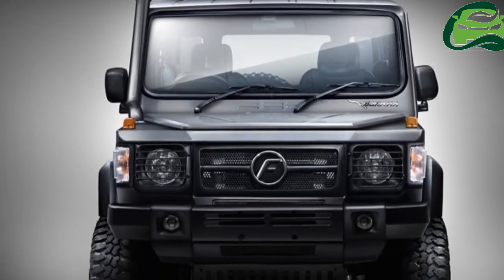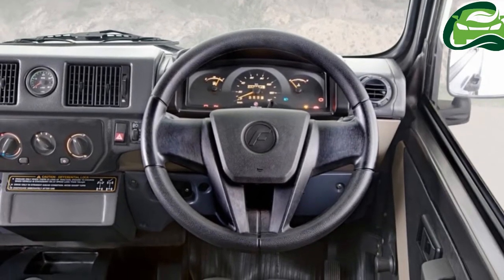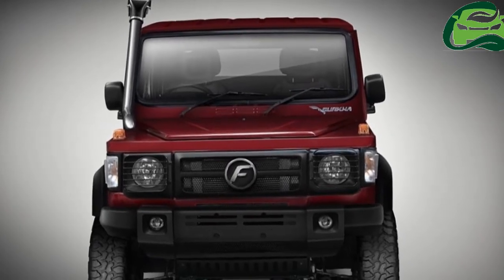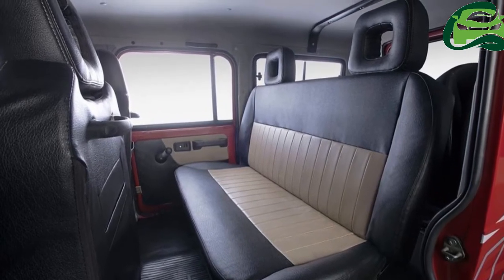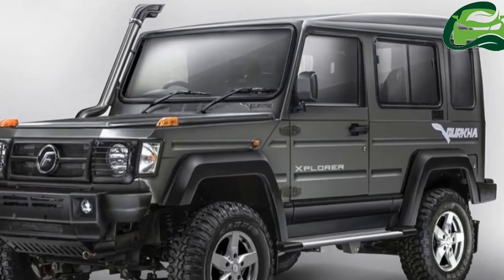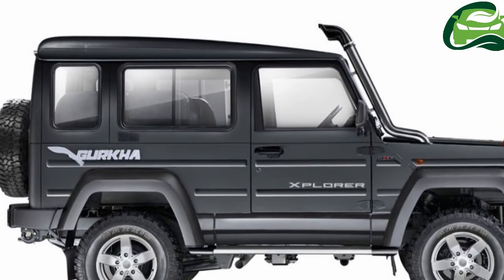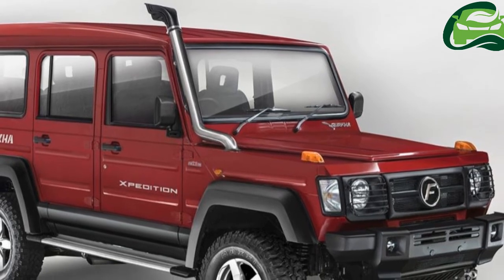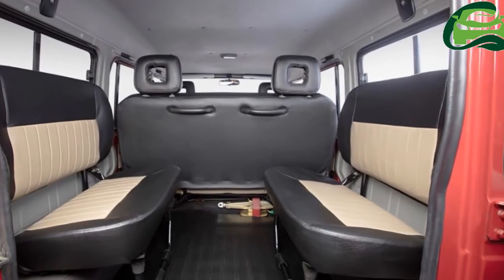2017 Force Gurkha facelift range launched at INR 8 38 Lakhs